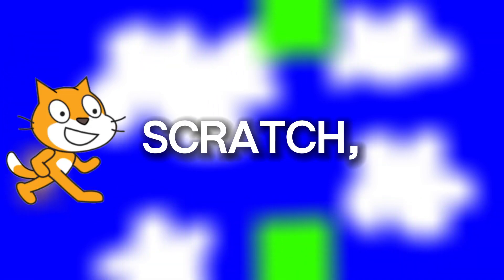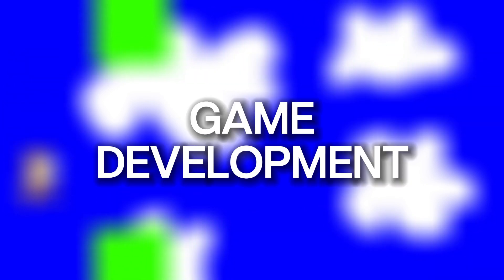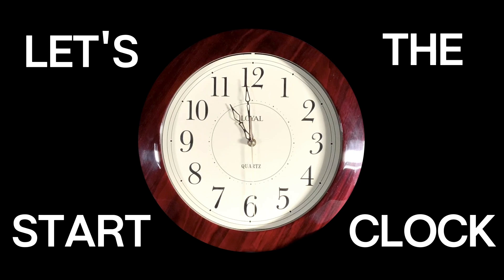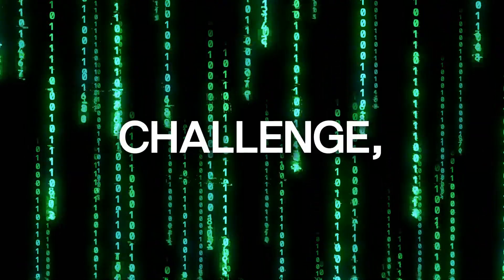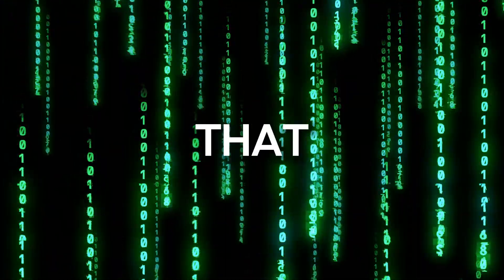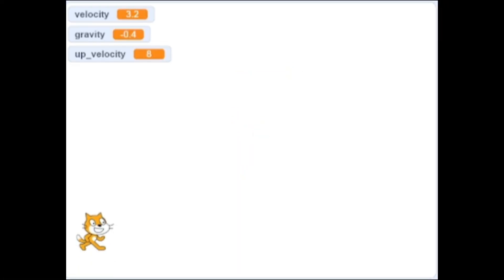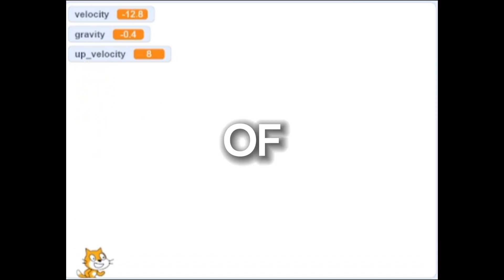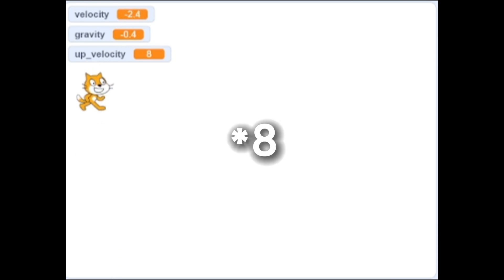Making A SCRATCH Game in 30 MINS...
Can I program and complete an entire game in just 30 minutes, using scratch - a platform used for teaching absolute beginners the very basics of game development?

0:00 Intro
0:15 Making The Game
0:58 Revealing The Game!